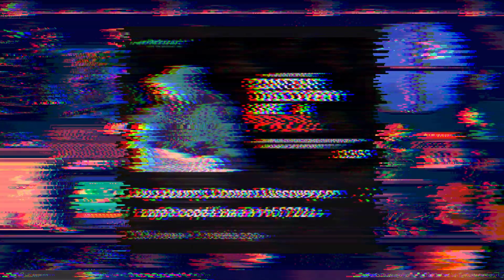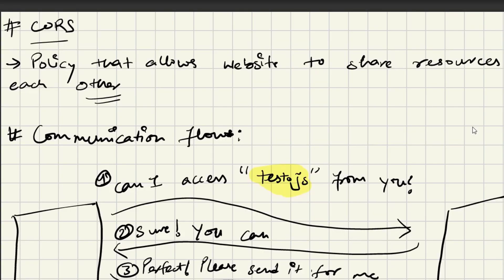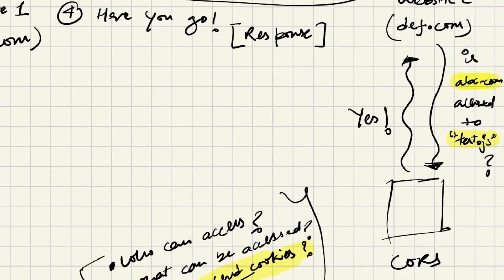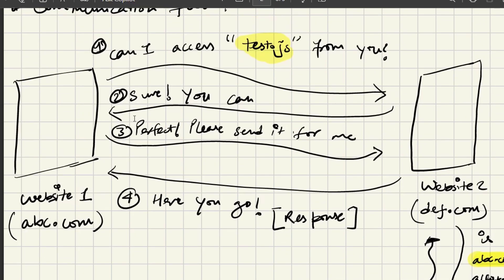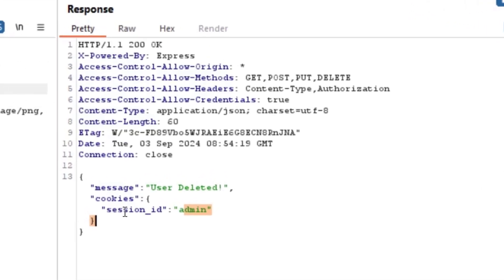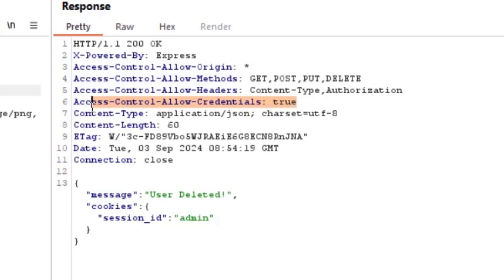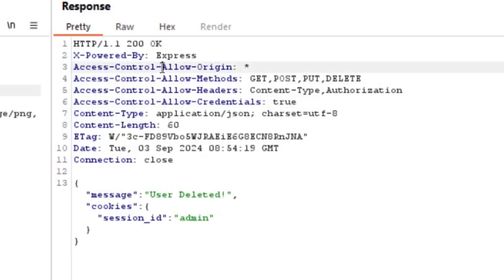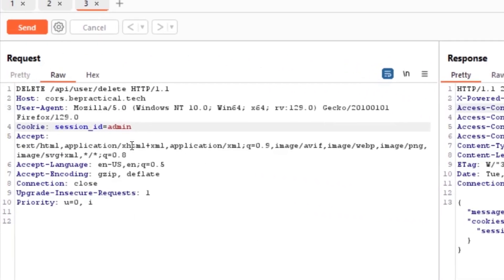Covering The Under Rated Vulnerabilities: CORS Misconfiguration #1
In this video, I’ll walk you through CORS misconfiguration and why it matters. We’ll start with a simple introduction to what CORS (Cross-Origin Resource Sharing) is and how it works. Then, I'll show you a real-life demo of how attackers can use CORS misconfigurations to access data they shouldn’t be able to. Finally, I’ll share easy tips on how to fix these issues and keep your apps safe. This video is perfect for anyone who wants to learn about CORS vulnerabilities and how to protect against them. Let’s make your web apps more secure together!